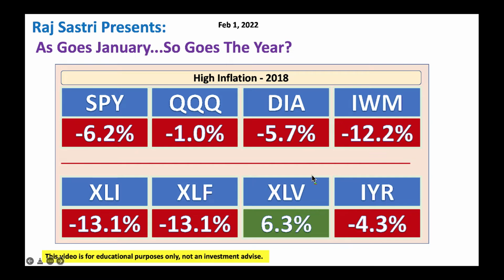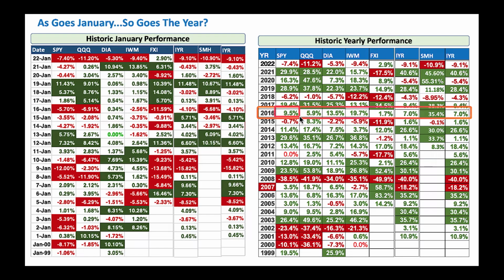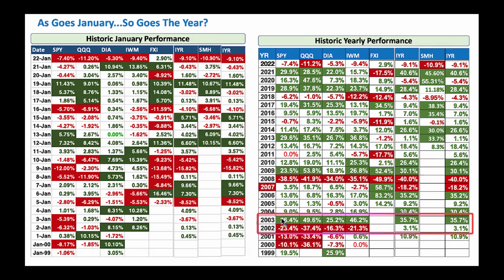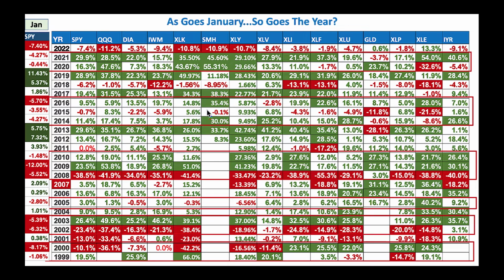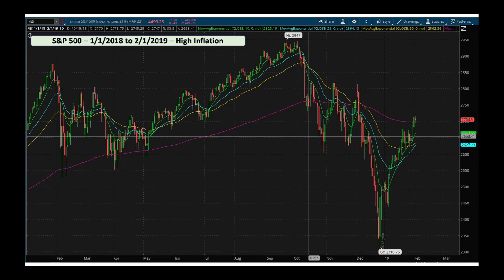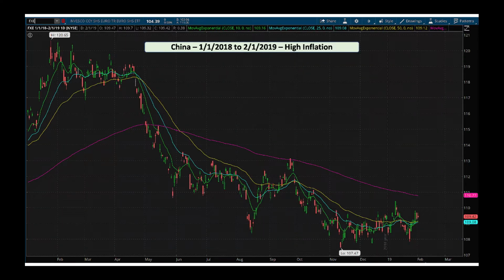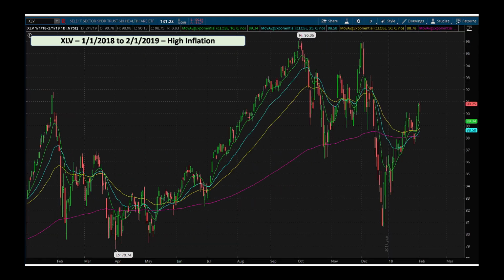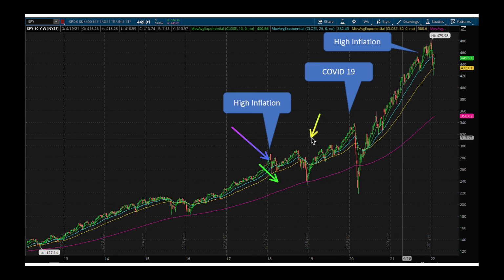As Goes January...So Goes The Year?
As Goes January...So Goes The Year? Let us review and see if this is true. Also, let us review high inflation investing.